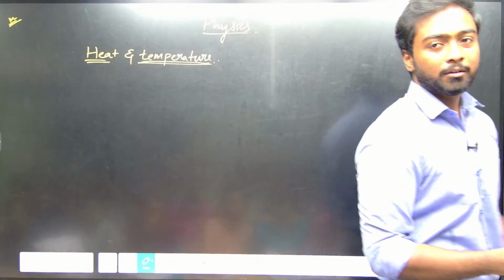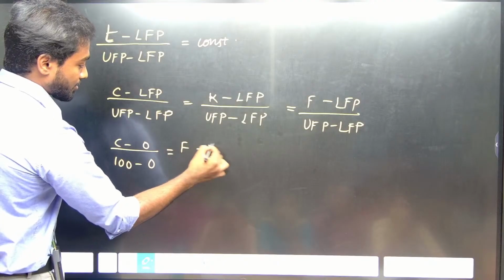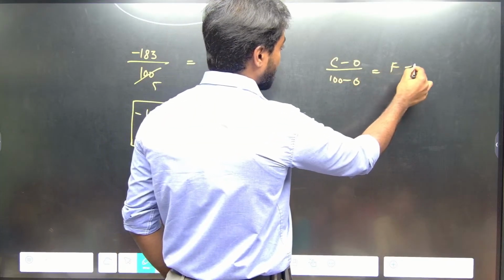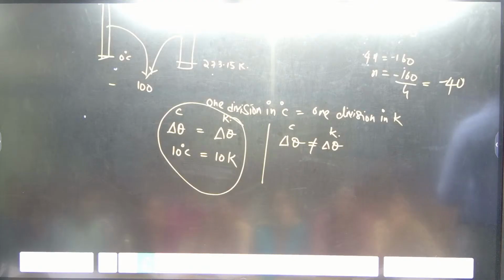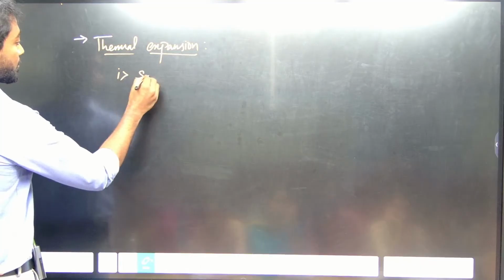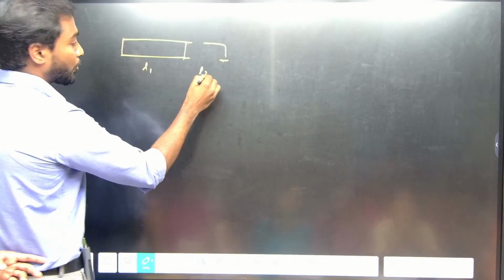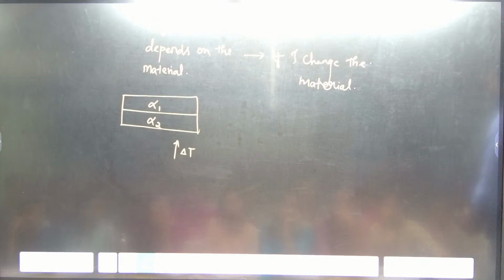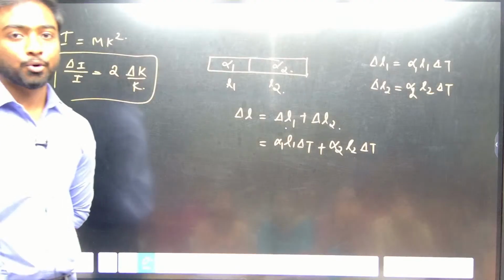Thermal Properties of Matter 🔥 | Crash Course Day 21 | EAPCET & NEET 2026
Struggling with Thermal Properties of Matter? Don’t worry! This Day 21 session of the Crash Course is designed to help you master this important Physics topic for NEET & EAPCET 2026 with complete clarity.

In this session, Vignesh Sir breaks down complex concepts into simple, easy-to-understand explanations, helping you build a strong conceptual foundation and improve problem-solving skills.

🔥 What You’ll Learn:
Temperature & Heat concepts
Thermal expansion (Linear, Area, Volume)
Specific heat capacity & calorimetry
Heat transfer (Conduction, Convection, Radiation)
Important formulas & shortcuts for exams

NEET World is dedicated to guiding students towards their medical dreams with a structured and result-oriented approach. With expert faculty, personalized mentorship, performance tracking, and high-quality study materials, we ensure every aspirant gets the best preparation.

✨ Ignite Your Ambition. Achieve Your Dream.

Vignesh Sir is a highly experienced Physics educator known for his clear teaching style and concept-focused approach. He simplifies even the toughest Physics topics, helping students gain confidence and excel in competitive exams like NEET and EAPCET.